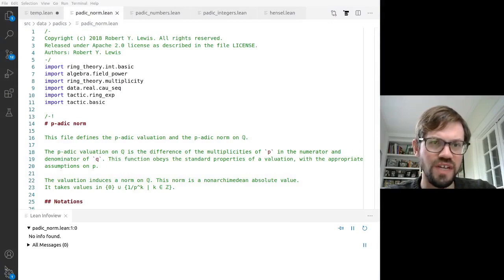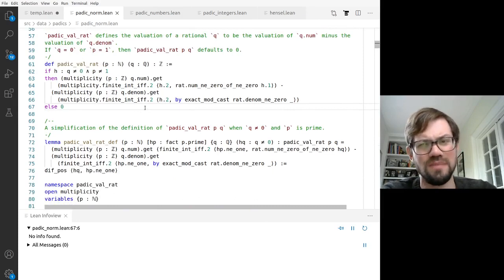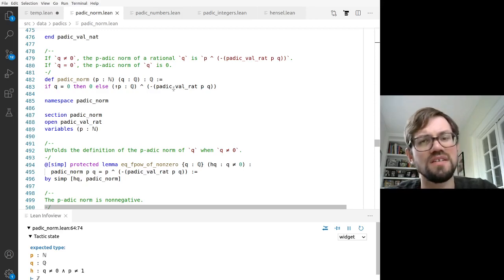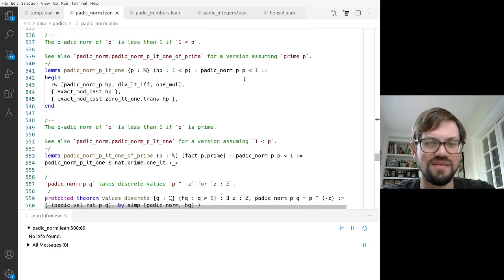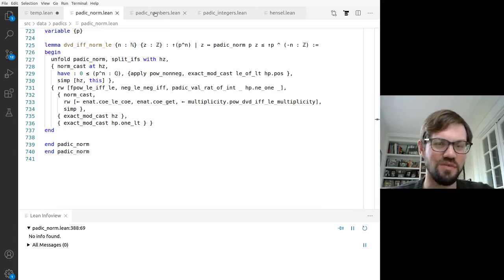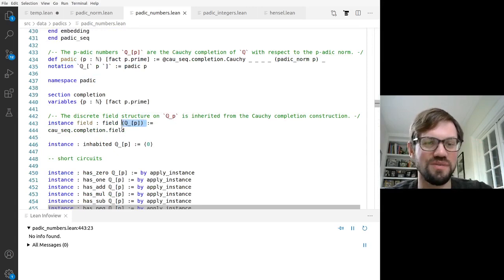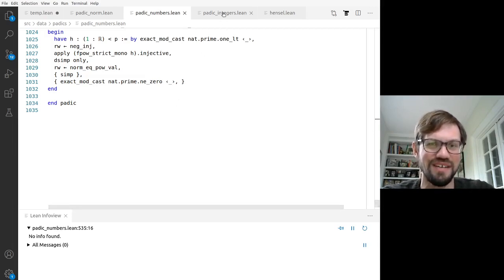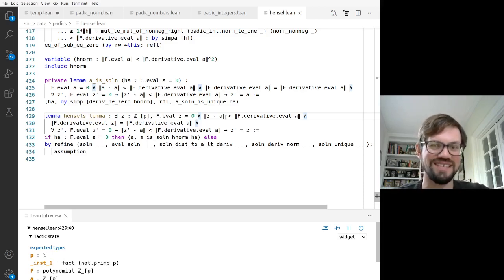Logical Verification 2020 lecture14c p adics in lean